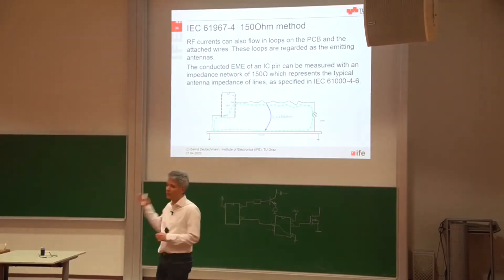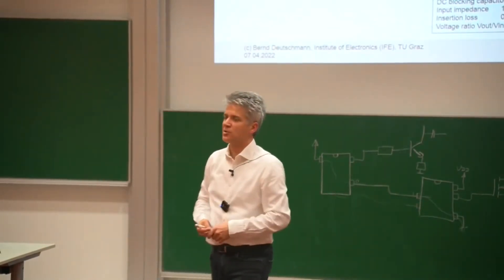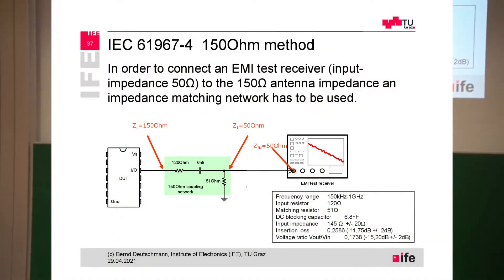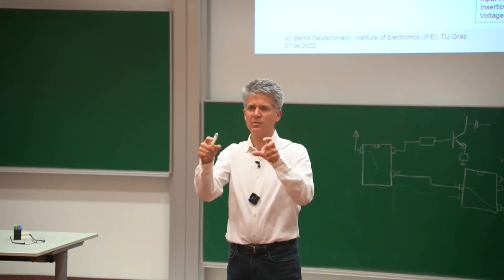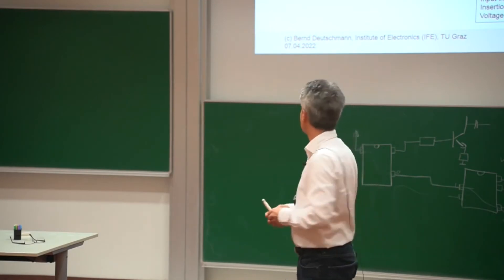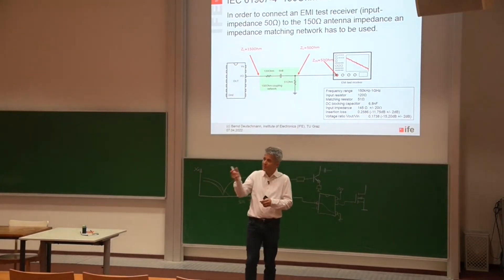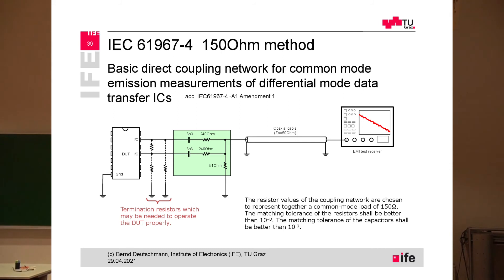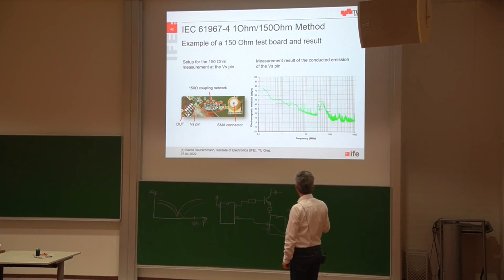150 Ohm Method in-depth Talk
439.210 Electromagnetic Compatibility of ICs

00:00 Measruement Setup
01:10 150 Ohm Input Impedance
03:30 Advantage
03:50 Frequency Range
07:50 Problem: Capacitor
09:24 Capacitor Characteristic
10:24 Bigger Capacitor
10:54 Inductance of the Capcitor
12:14 Reducing Package  Size
13:15 Capacitor = DC Block
14:15 RF Voltage Measurement
14:45 Direct Couplting Network
15:45 Layout Recommendations
16:15 Example Result